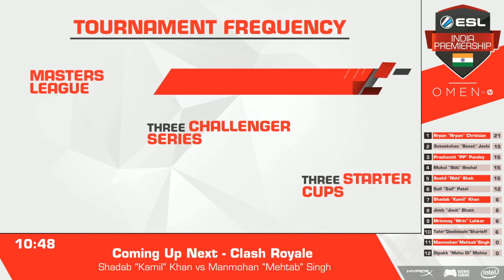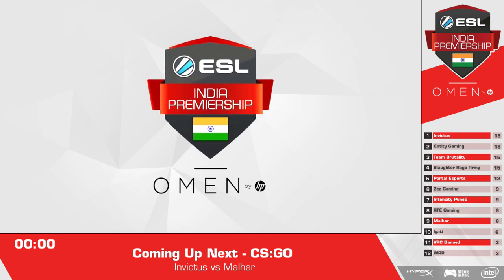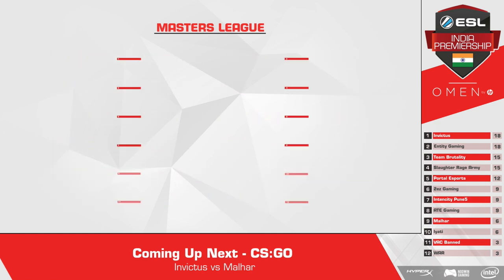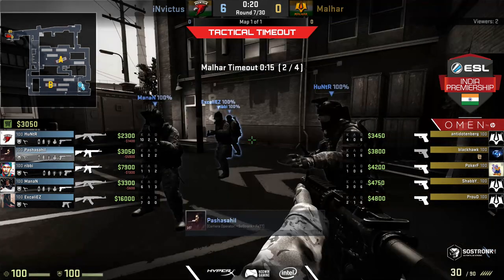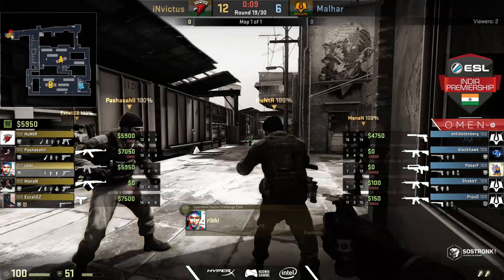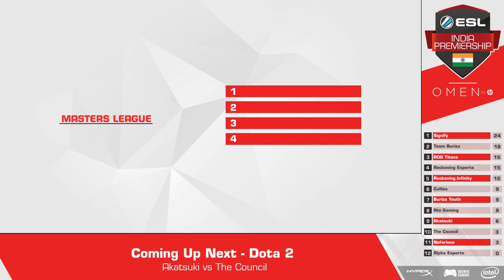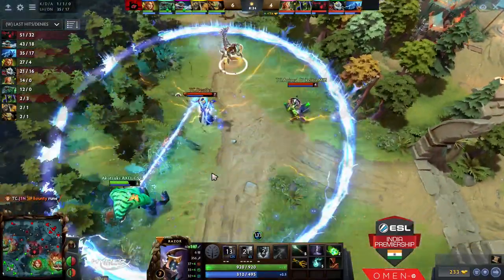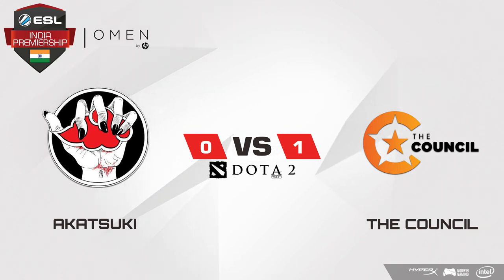LIVE: ESL India Premiership 2018 | Summer Season | May | Day 31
Schedule for today

Clash Royale | Kamil l vs Mehtab | 6:30 PM
CS GO | Invictus vs Malhar | 7:00 PM.
DOTA 2 | Akatsuki vs Council | 8:00 PM